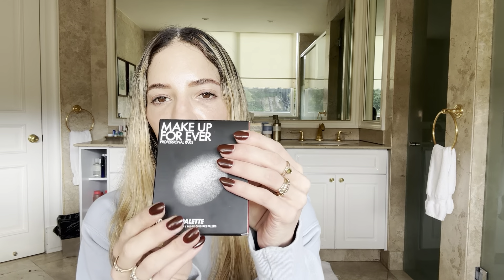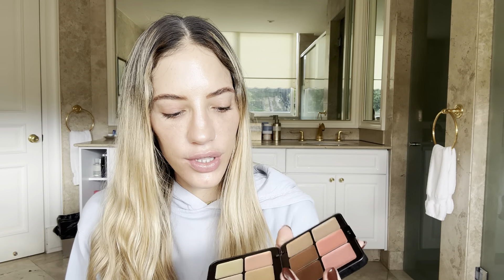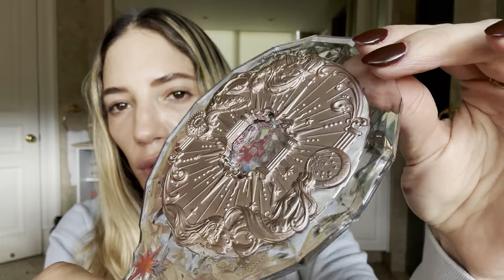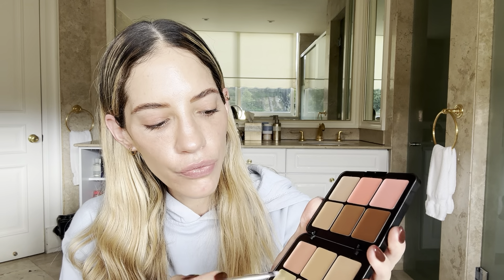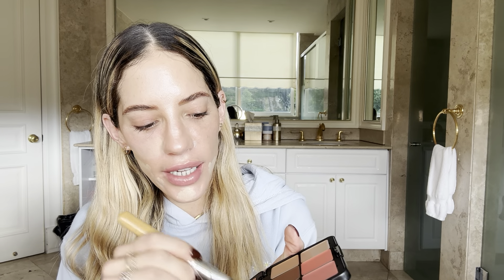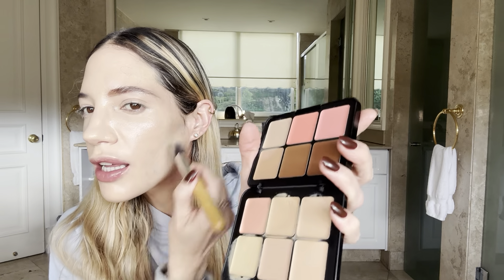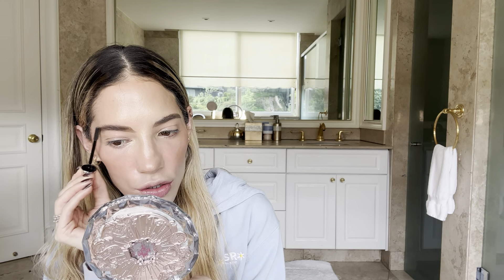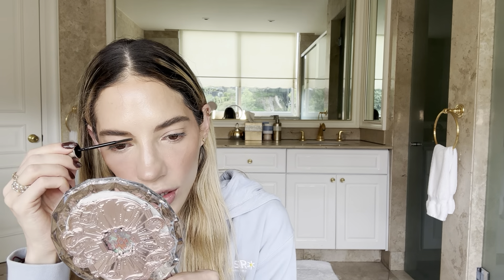MAKEUP FOREVER HD PALETTE-HARMONY 1 & VIRAL L'OREAL TELESCOPIC MASCARA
Hey guys, today I;m really excited to try two products I've been waiting for. Both have gone viral and I want to show you what's worth it and what's not. IMO I liked them both but one more than the other.

TYSM TO EVERYONE WHO SUBSCRIBES TO MY CHANNEL, LIKES AND COMMENTS.

XOXO your skin girl